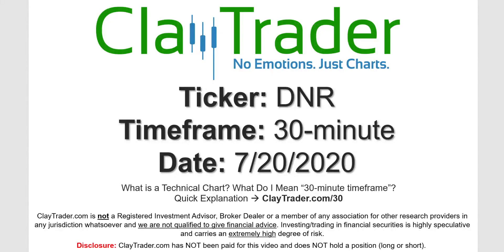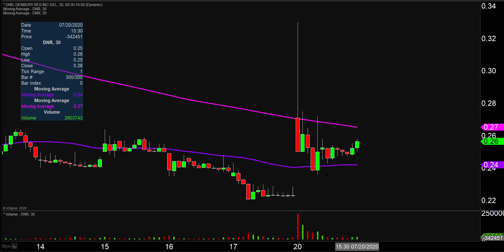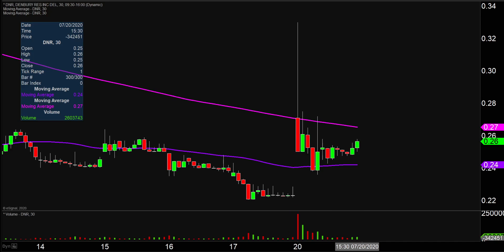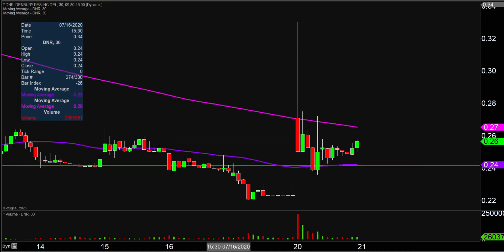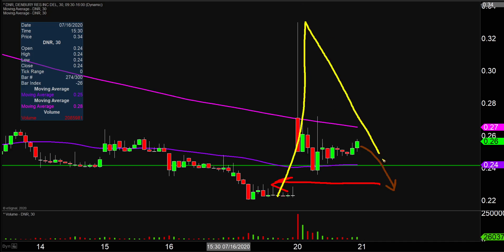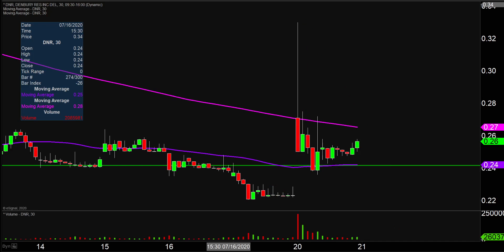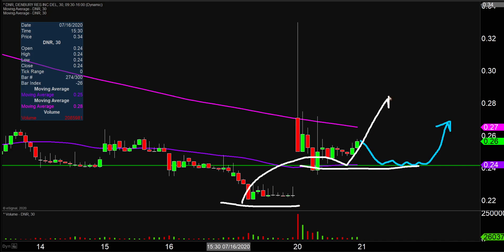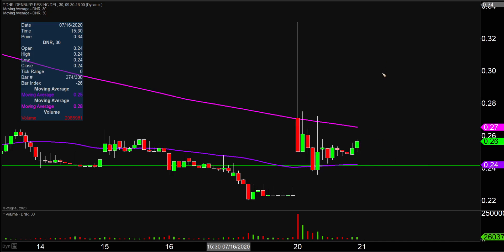Denbury Resources Inc. - DNR Stock Chart Technical Analysis for 07-20-2020